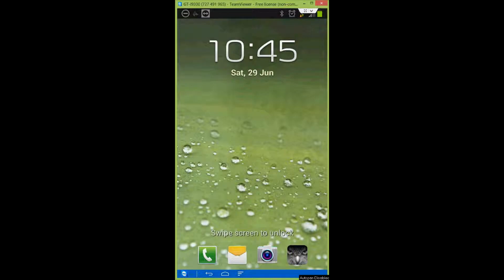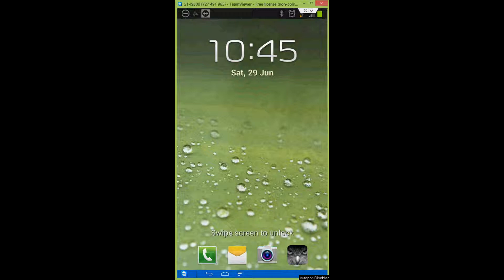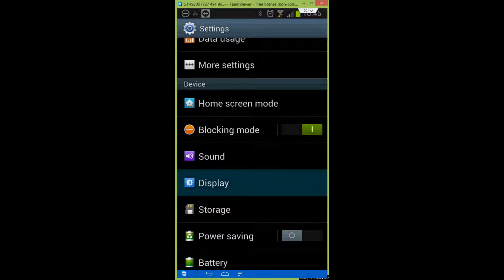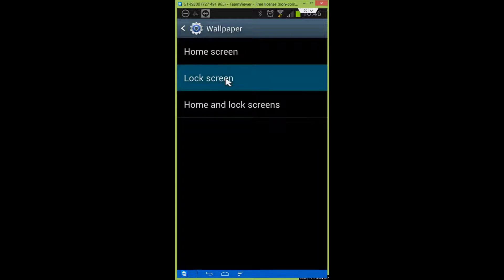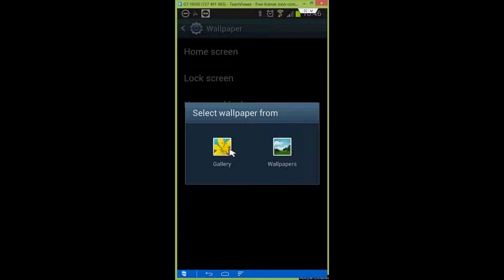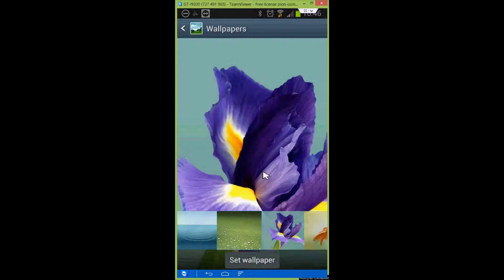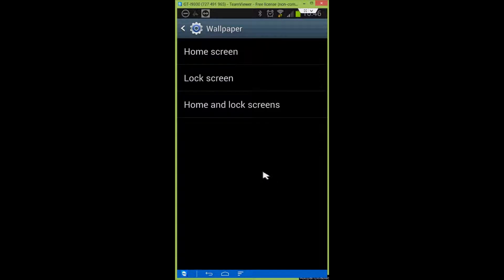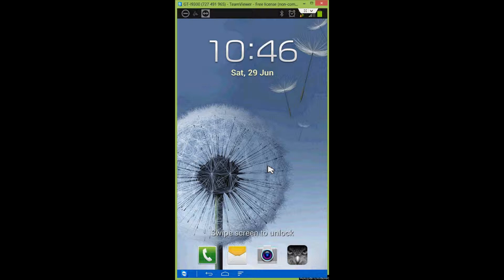How to Change Lock Screen Wall Paper on Galaxy S3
This is a very very simple guide which will shows you how to change the wall paper on the lock screen on your Samsung Galaxy S3.